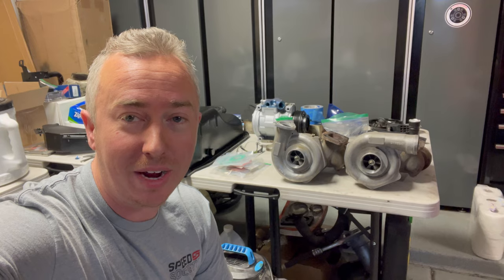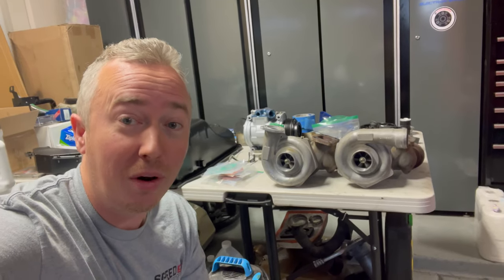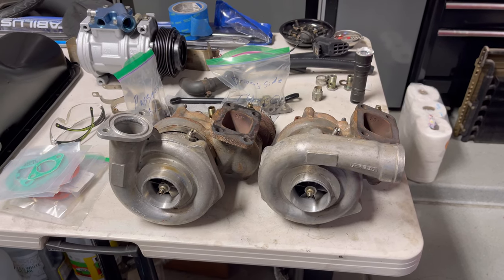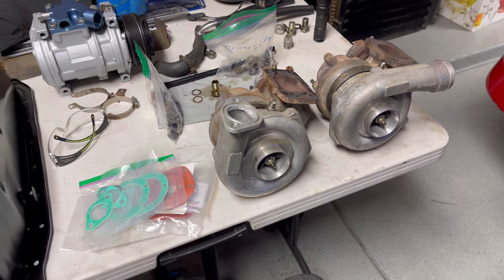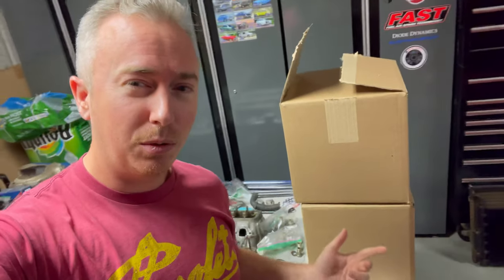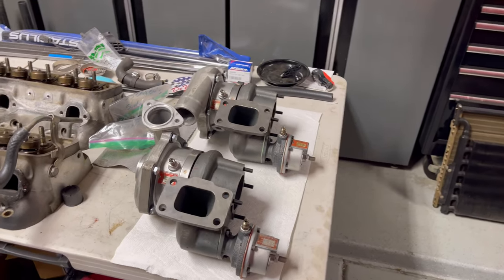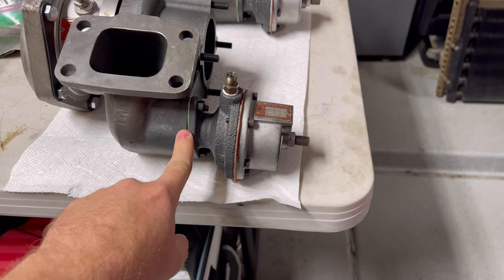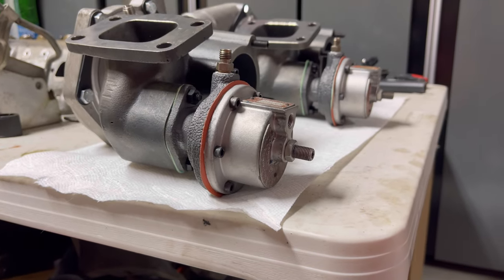Rebuilding The Callaway Turbos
My Corvette Life: Episode 480 - Rebuilding The Callaway Turbos

1990 Callaway Twin Turbo Corvette
#34 of 58 for 1990
One of only 497 B2K option cars produced from 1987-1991